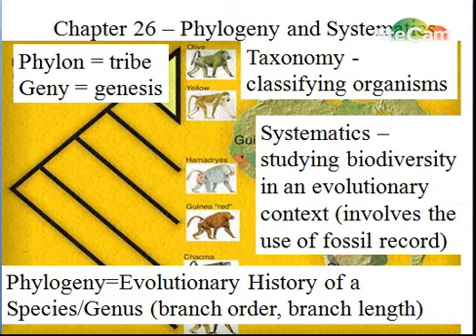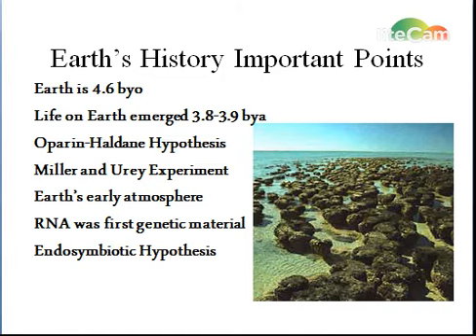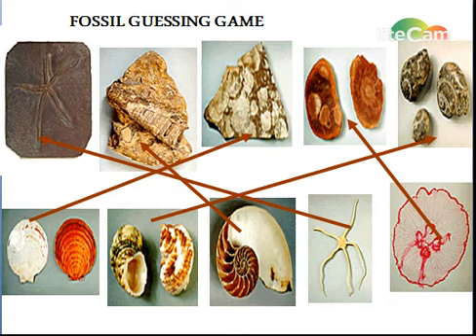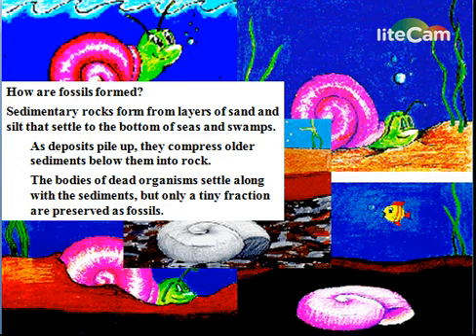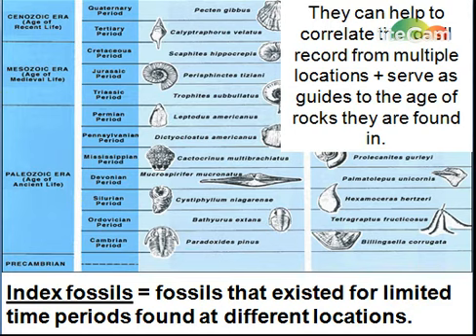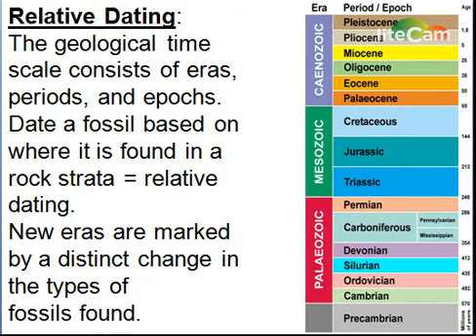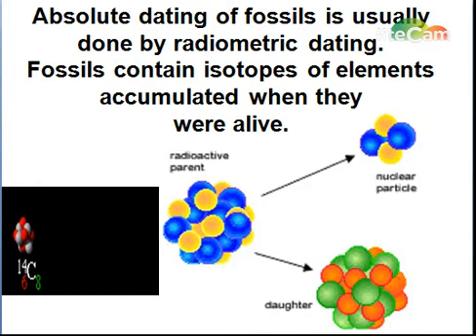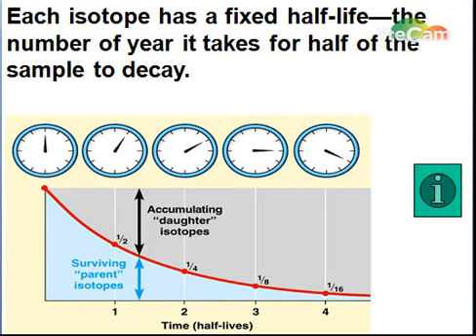Ch 25 -26 Pt 1